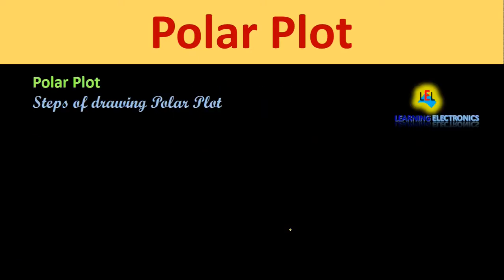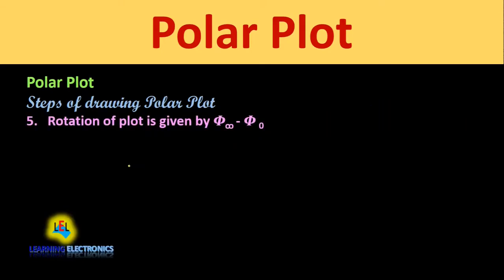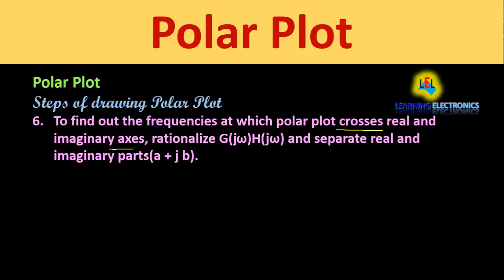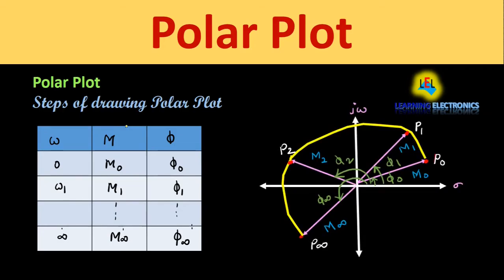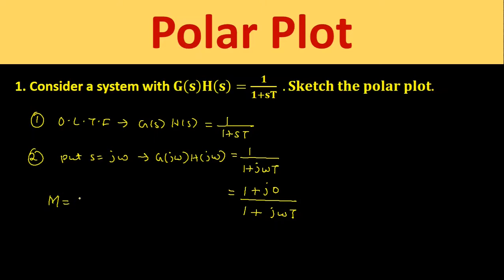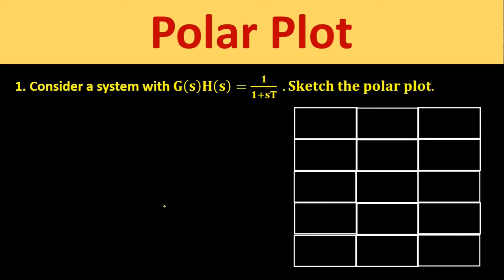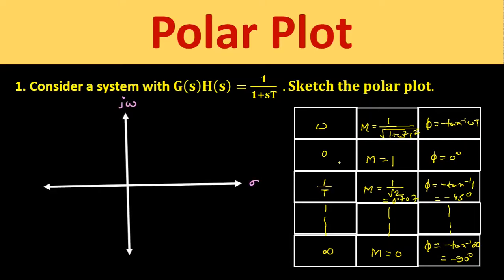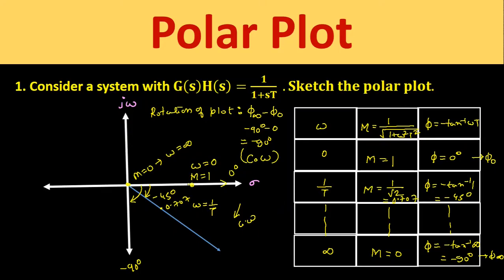Procedure to draw polar plot In Control Engineering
Steps of drawing Polar Plot
1 Determine the O.L.T.F G(s)H(s) of system.

2 Put s=jω in equation of G(s)H(s) to obtain G(jω)H(jω).

3 Find equation of Magnitude, M and Phase angle ,𝜱 of G(jω)H(jω).

4 Calculate the Magnitudes and Phase angles of G(jω)H(jω) at ω →0 and ω → ꚙ .
5 Rotation of plot is given by 𝜱ꚙ - 𝜱 0
If 𝜱ꚙ - 𝜱 0  is positive ⇒ direction is Anti clock wise
If 𝜱ꚙ - 𝜱 0  is negative ⇒ direction is clock wise

6 To find out the frequencies at which polar plot crosses real and imaginary axes, rationalize G(jω)H(jω) and separate real and imaginary parts(a + j b).
When we equate imaginary part to zero ⇒ frequency at which polar plot intersects real axis.

When we equate real part to zero ⇒ frequency at which polar plot intersects the imaginary axis.

7 To find out the point of intersection of polar plot with real axis
Put the frequency at which polar plot intersects real axis in real part of G(jω)H(jω) ⇒ OQ

8 To find out the point of intersection of polar plot with Imaginary axis
Put the frequency at which polar plot intersects the imaginary axis in imaginary part of G(jω)H(jω) .